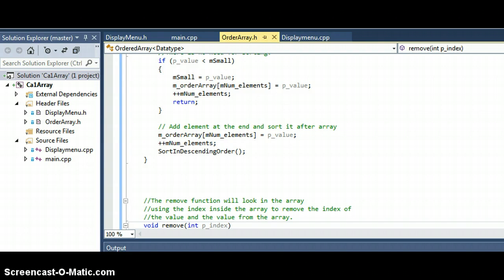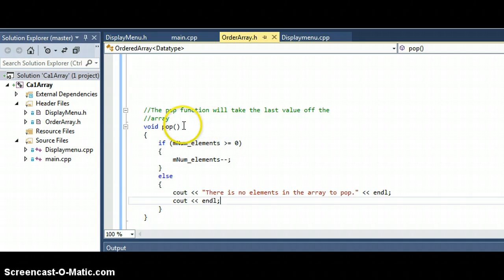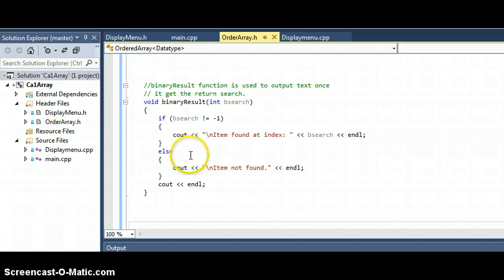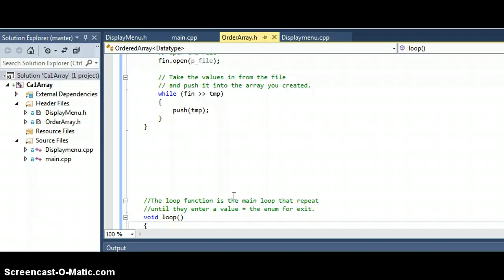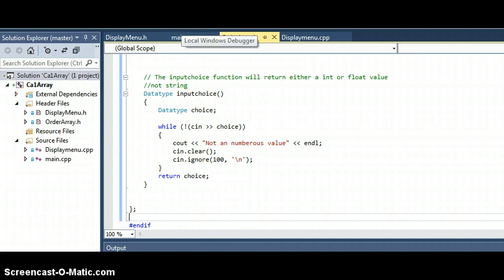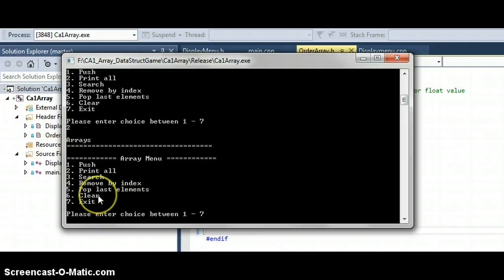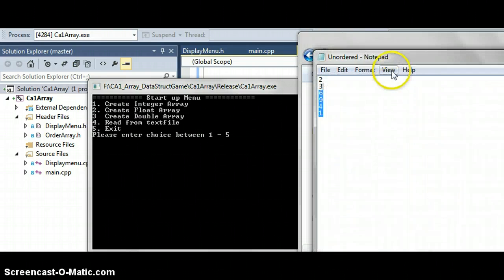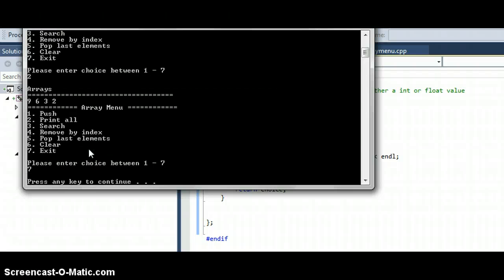Ca1_Data_Structure_Order_Array Part 2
Part 2 - showcasing the rest of the code and showcasing the project running